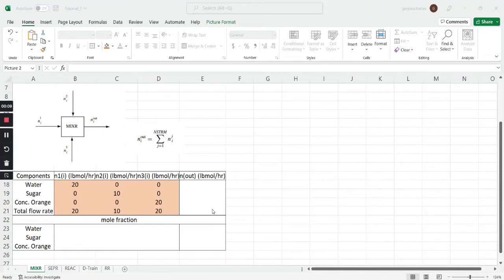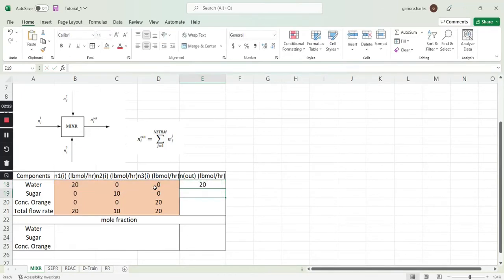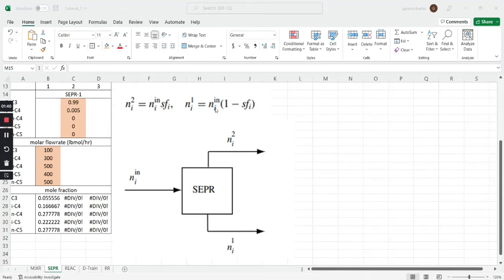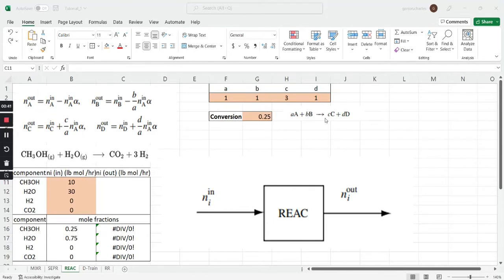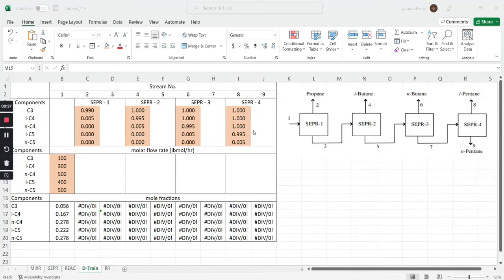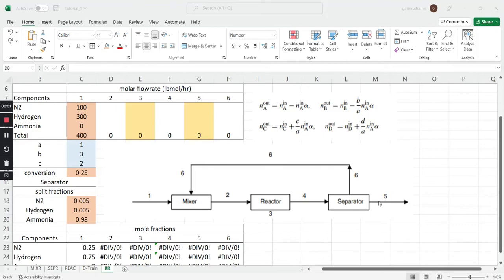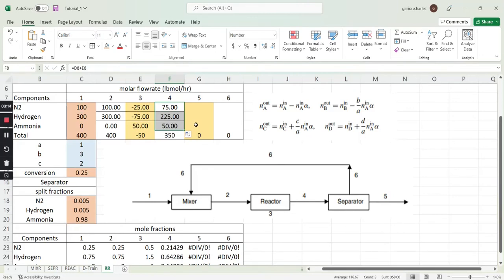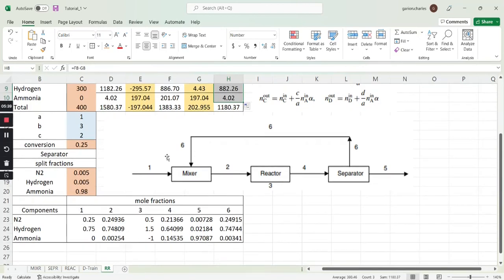Tutorial 1: How to Perform Material Balances in Microsoft Excel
In this video I demonstrate the basics of performing material balances in Microsoft Excel a useful skill for any chemical engineer, and then I present two example problems involving a distillation train for separation of crude oil fractions and a simple ammonia production process with a recycle stream.